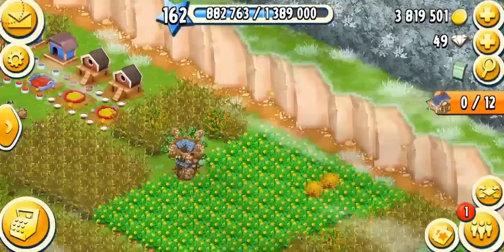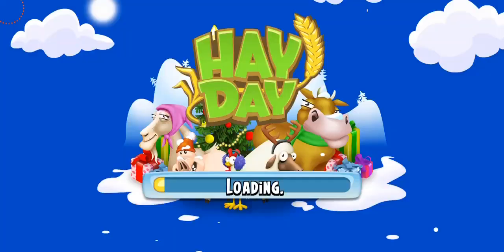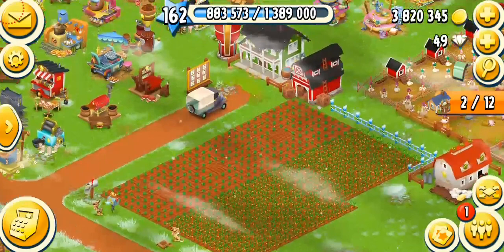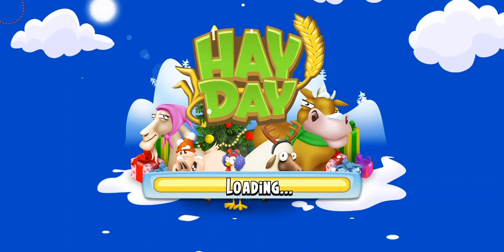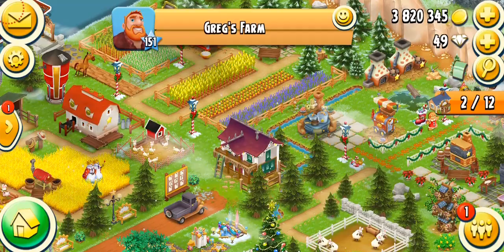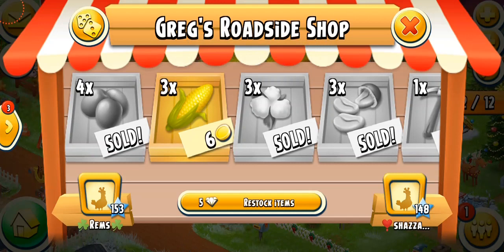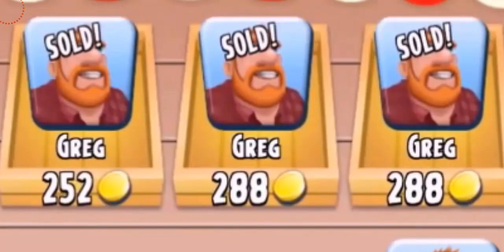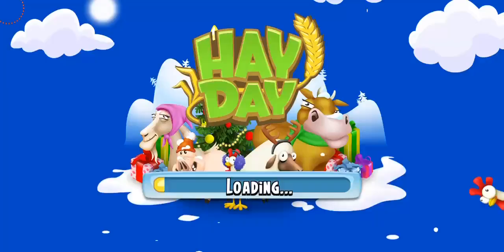Hay Day - All About Greg / Greg's Guide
In this video I am sharing everything you need to know about Greg in Hay Day!

Greg is a NPC character that comes into Hay Day since the beginning. He's also your very first friend in the game and sells random items at his shop everyday. Greg's farm is managed by Hay Day team itself and they use it a lot of to share clues/ sneak peeks about upcoming updates.